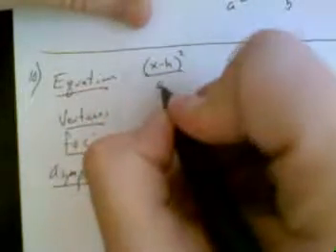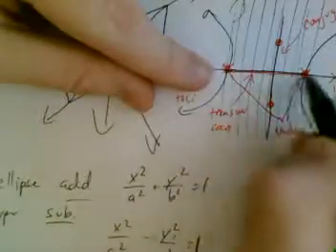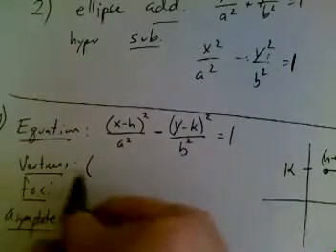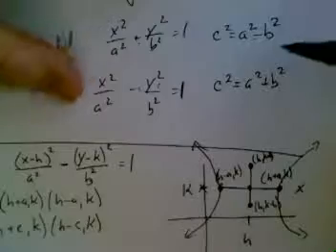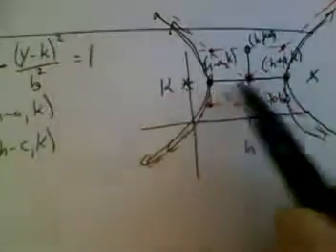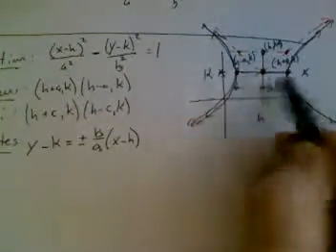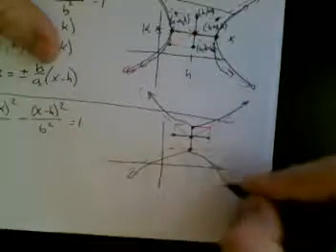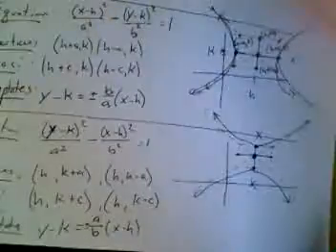26c MTH 162 V2 Formulas of a Hyperbola